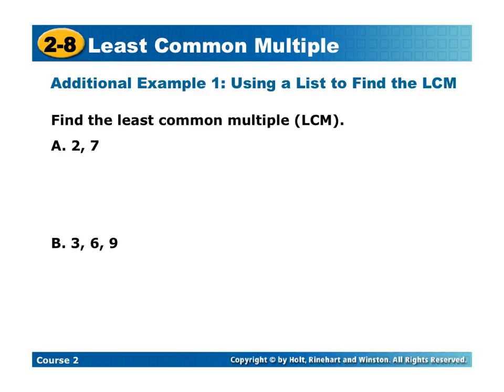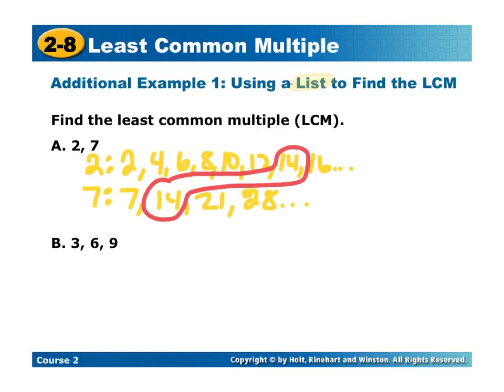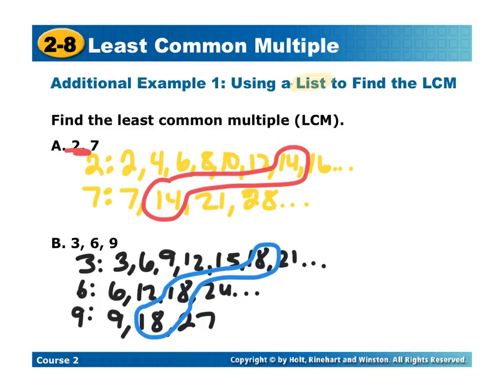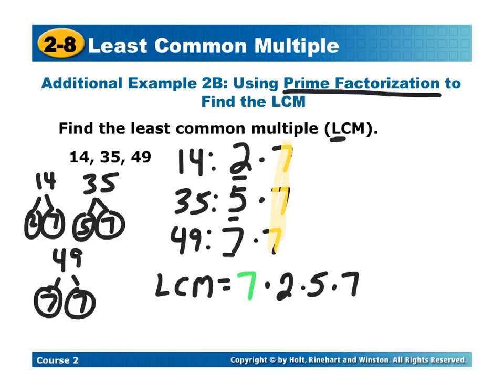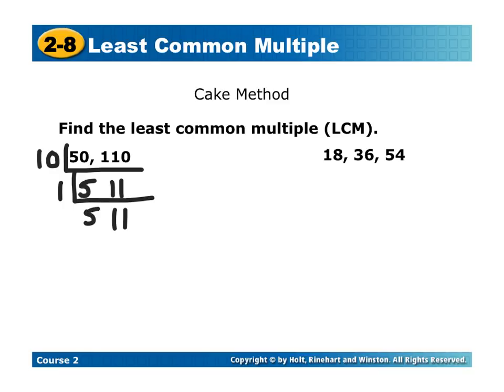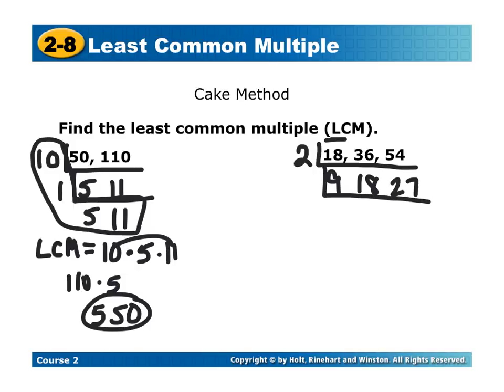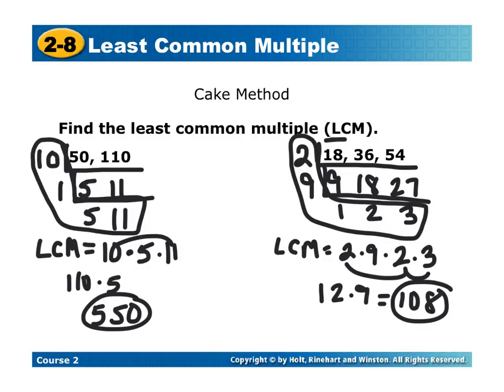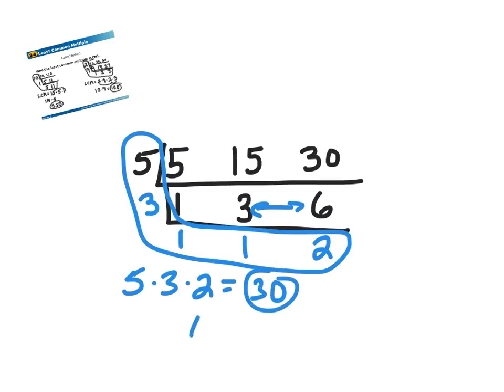Least Common Multiple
A quick video looking at all three of our strategies for finding the least  common multiple.